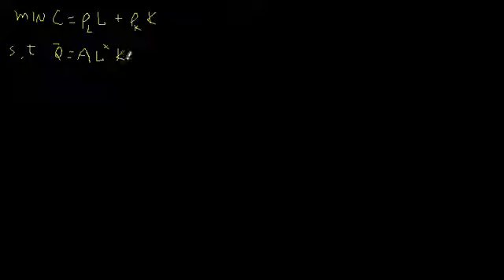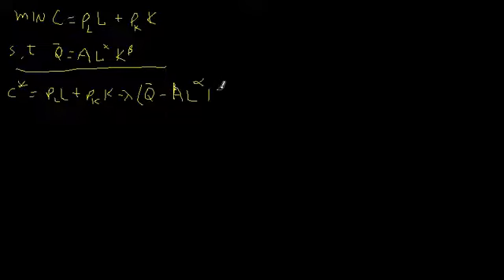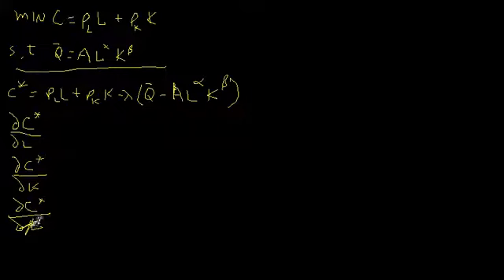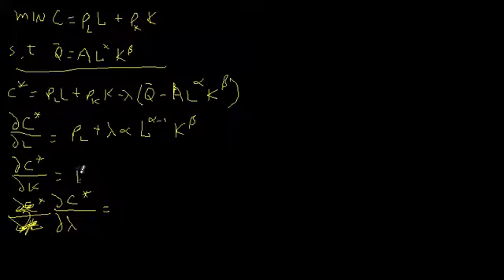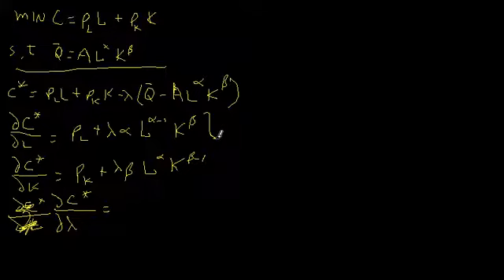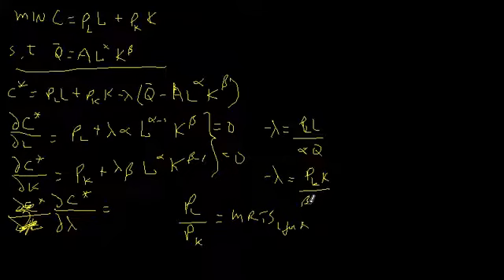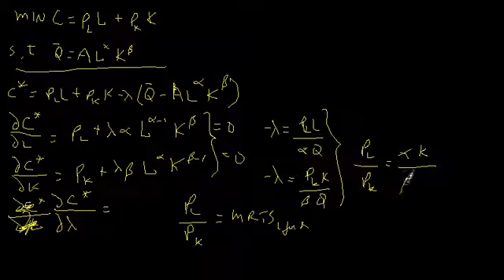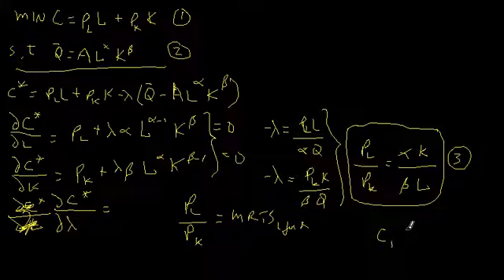COST2_COBB-DOUGLAS_CASE.mp4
Cost curves when the production function is Cobb-Douglas.